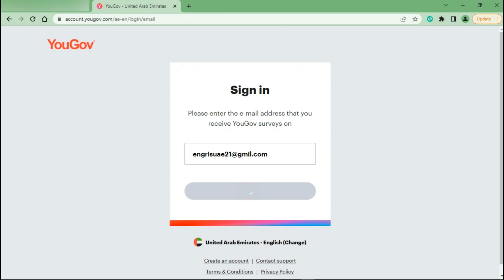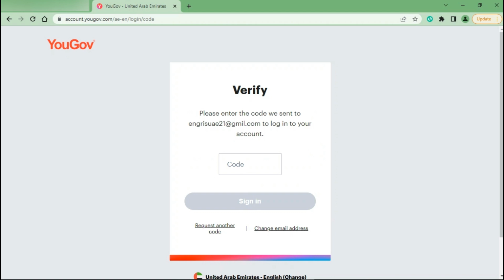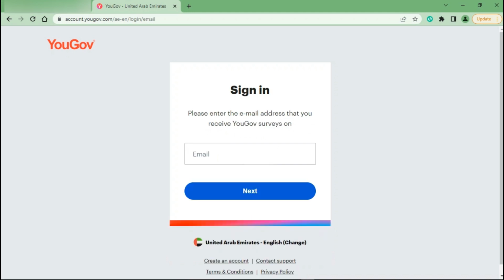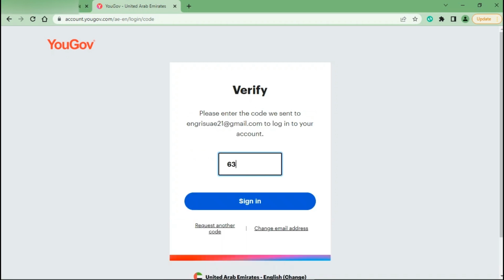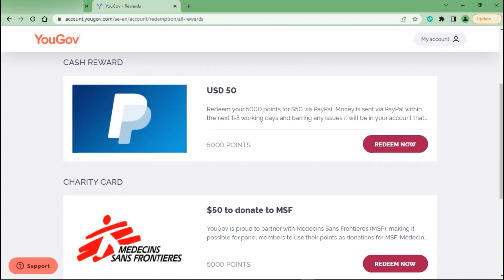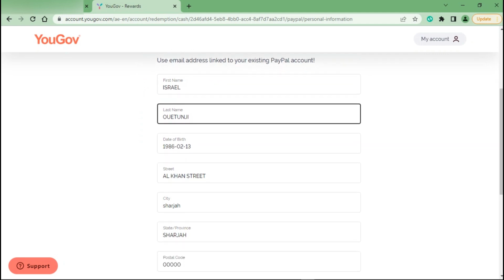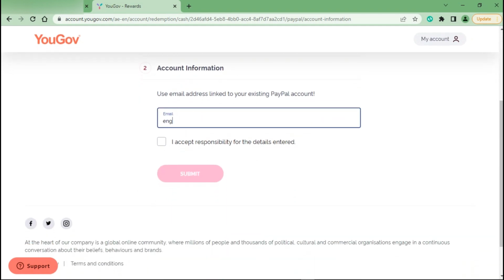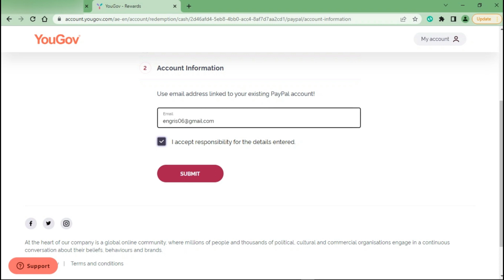$100 IN MINUTES ANSWERING PAID SURVEYS FOR MONEY WORLDWIDE PAID SURVEY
makemoneytipz $100 IN MINUTES ANSWERING PAID SURVEYS FOR MONEY WORLDWIDE PAID SURVEY